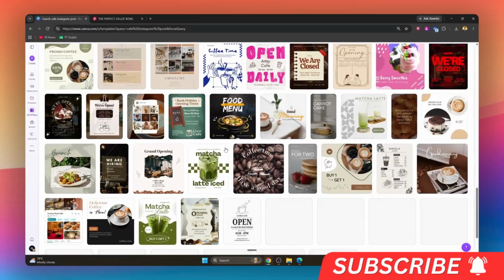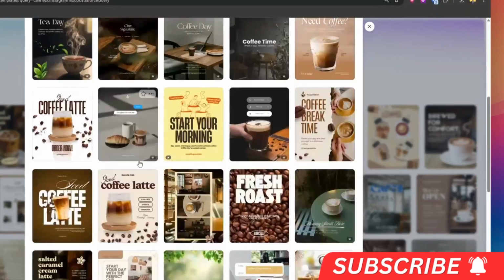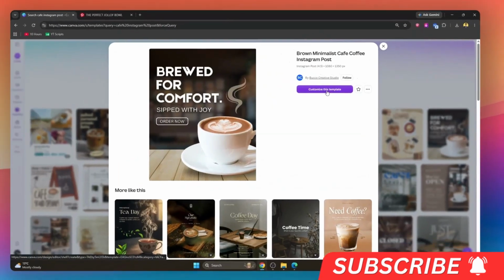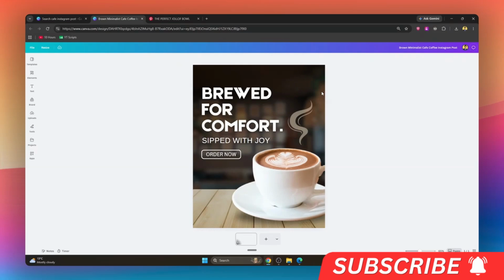How to Create a Cafe Instagram Post in Canva Free (Full 2026 Guide)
Learn how to create a Cafe Instagram post in Canva Free with this complete 2026 step-by-step tutorial. In this Canva tutorial, you'll discover how to design eye-catching Instagram posts using Canva's free templates, fonts, coffee graphics, colors, and editing tools to promote your café, coffee shop, bakery, beverages, desserts, and special offers.

Whether you're advertising a new coffee menu, breakfast specials, bakery items, seasonal drinks, happy hour deals, café promotions, or limited-time discounts, this guide will help you create professional Instagram posts that attract more customers and increase engagement.

📌 In this tutorial, you'll learn:
• How to create a Cafe Instagram post in Canva Free
• Add coffee photos, café icons, and promotional graphics
• Customize fonts, colors, and branding
• Design high-converting Instagram posts
• Export your design in high quality
• Canva Instagram post design tips and tricks (2026)

This Canva tutorial is perfect for beginners, café owners, coffee shop owners, restaurant managers, marketers, social media managers, freelancers, and anyone who wants to create professional Cafe Instagram posts using Canva Free.